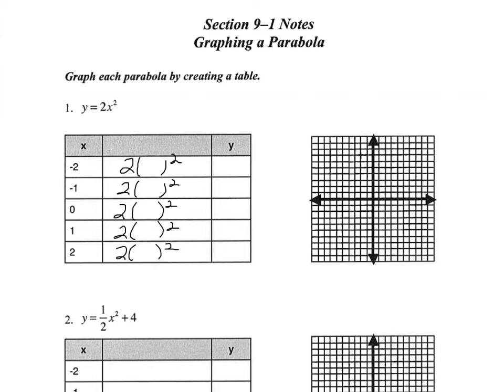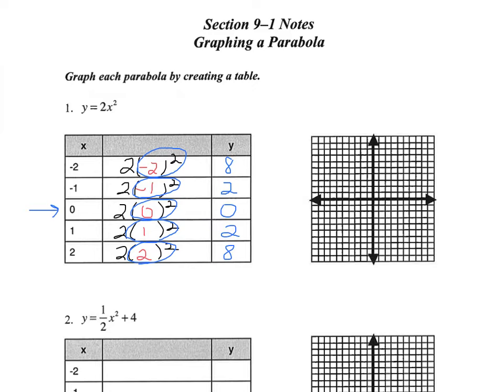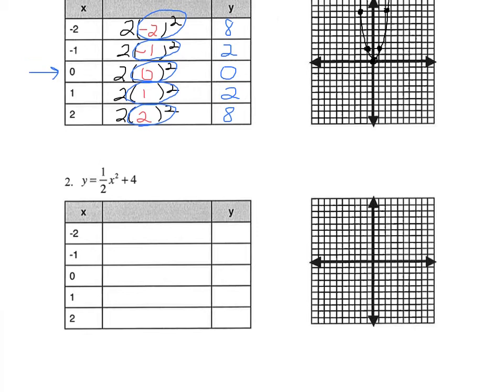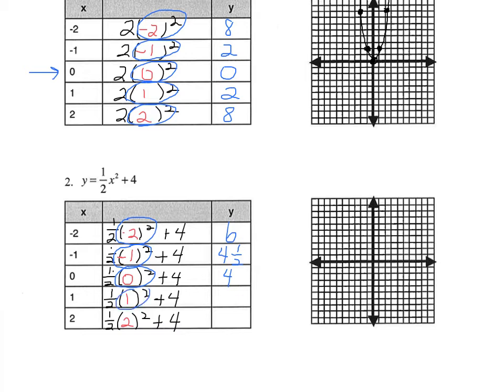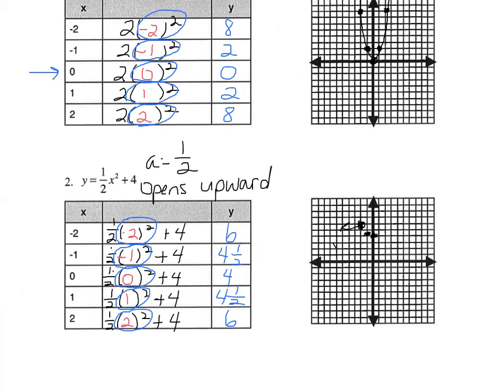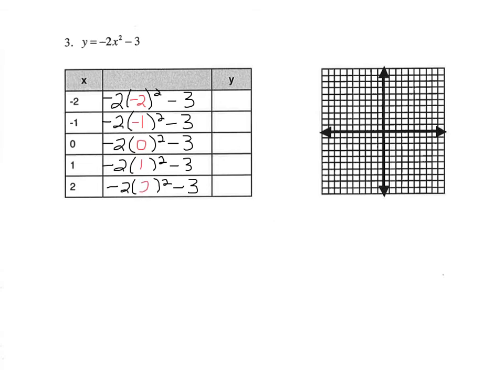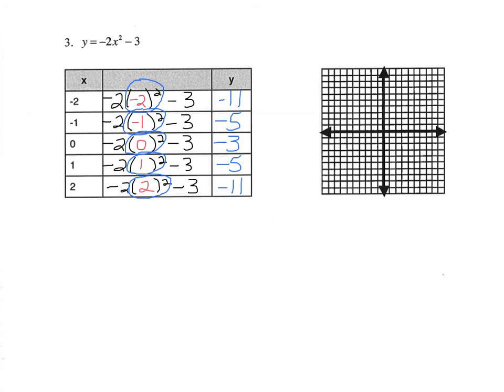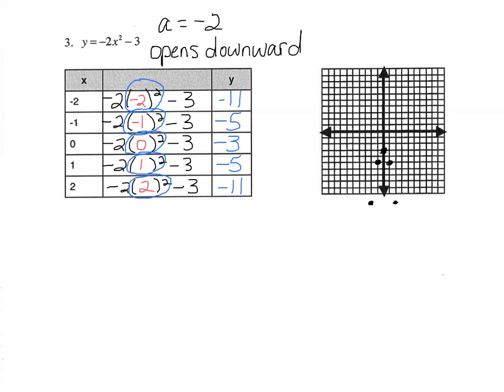Graphing a Parabola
This video shows the steps to graph a parabola.  This is a day #1 video.